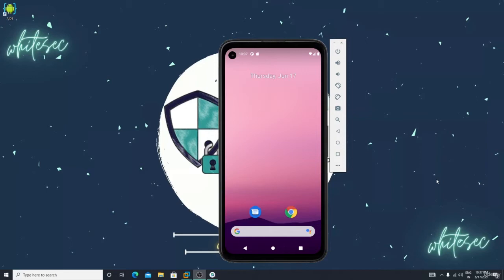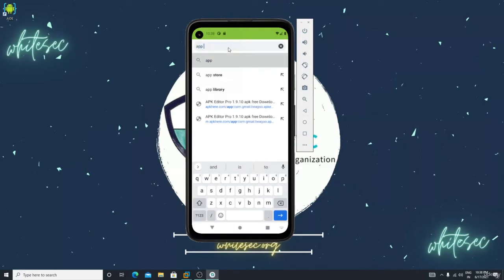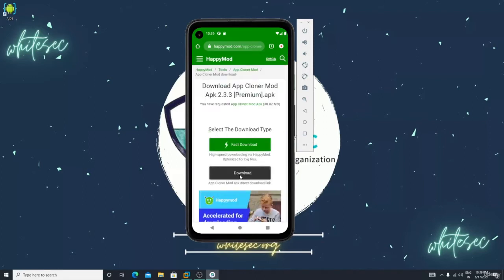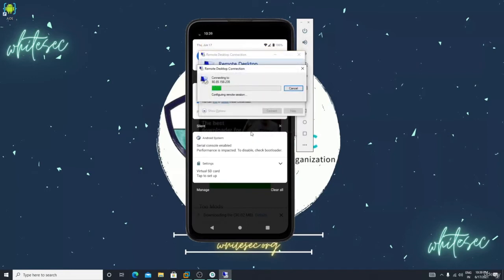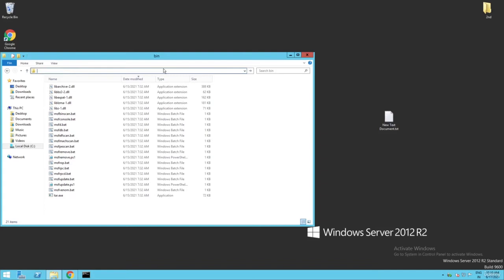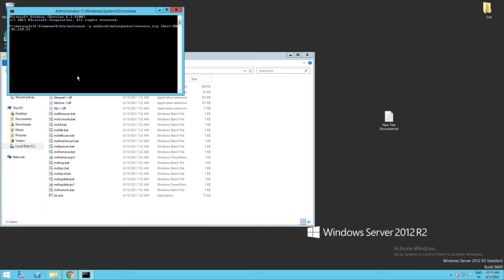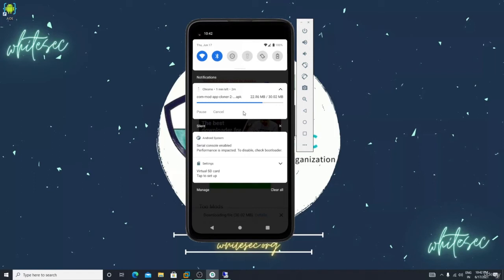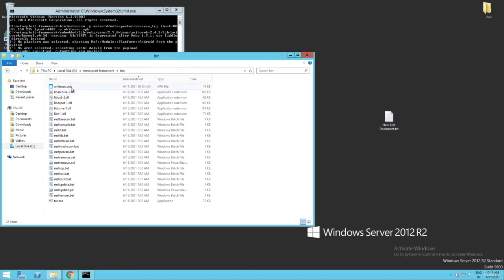Hack with dail code